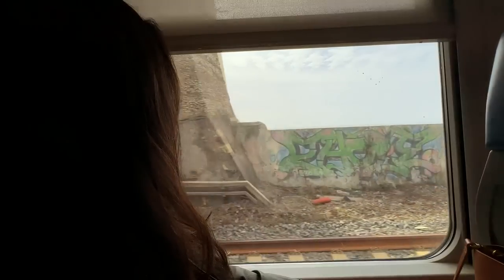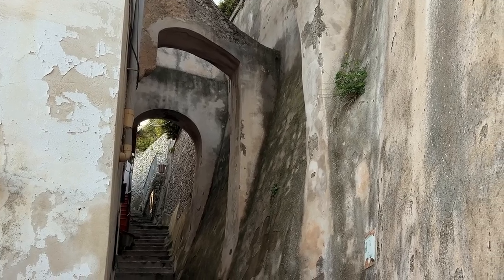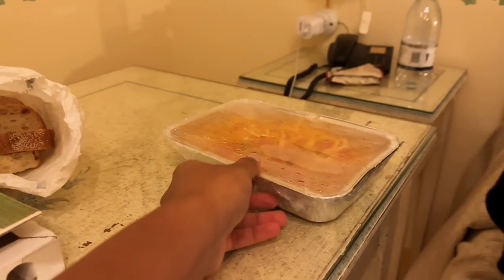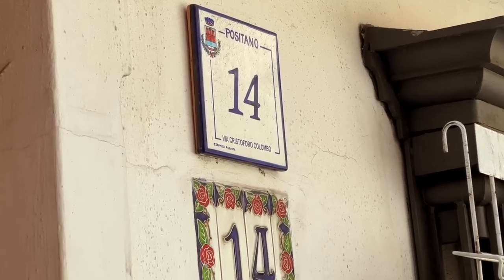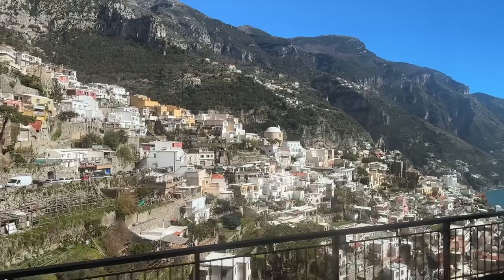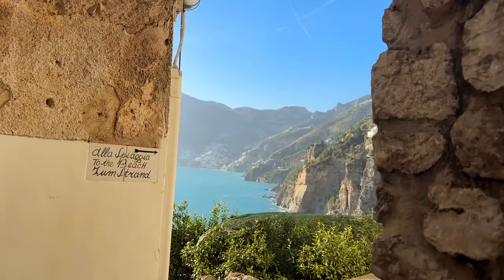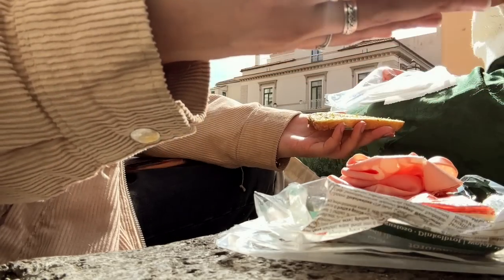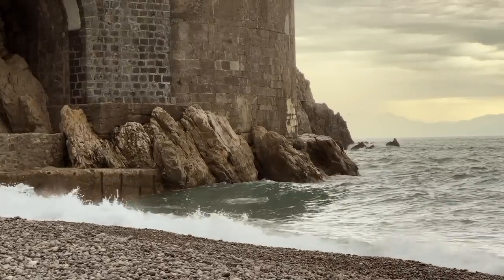spring break in italy! | positano, amalfi, sorrento, praiano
spent a week in italy! i've never been but it was such a beautiful place to visit. started off on the amalfi coast where we visited praiano, positano, sorrento, and amalfi. the coast was so stunning and beautiful! i hope you enjoy this little recap of my time spent there. stay tuned for the second half of my Italy trip :)

also 200 subscribers yay!! thank you so much to everyone who watches it truly means the most to me🥲

🌷equipment:
camera: iPhone 14 Pro
digital camera: Nikon Coolpix P4
editing software: Final Cut Pro X